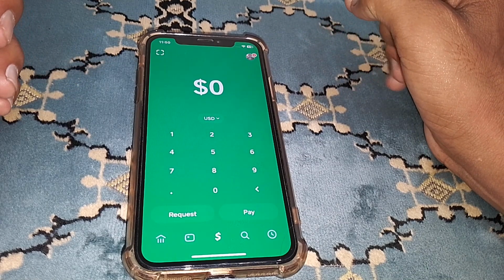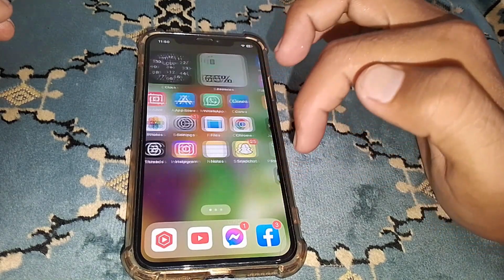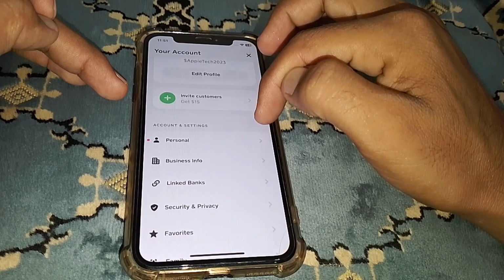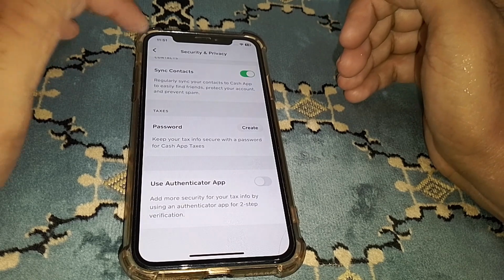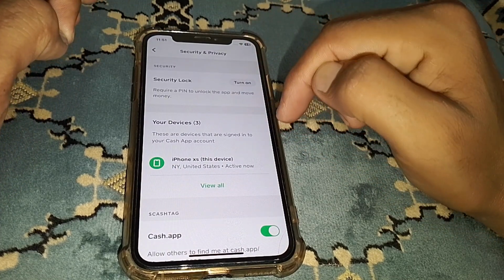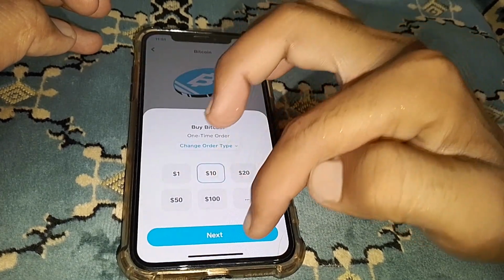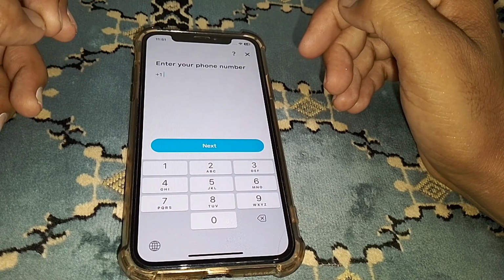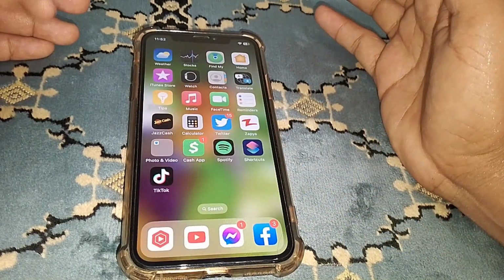How to Verify Your Identity on Cash App | How to Verify Cash App Account 2023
Hi Everyone, After watching this video you will be able to know " How to Verify Your Identity on Cash App | How to Verify Cash App Account 2023 ". So get rid of this problem and enjoy your device.